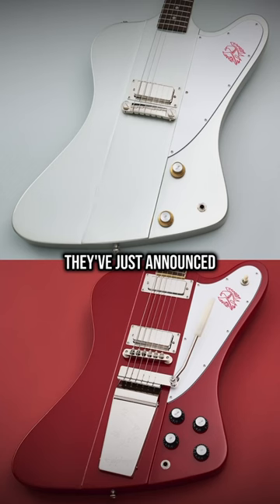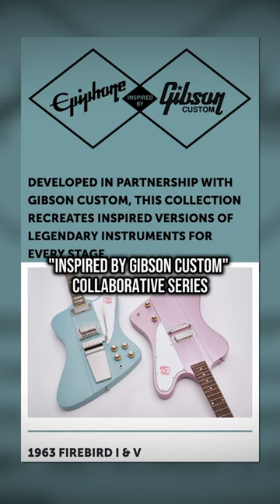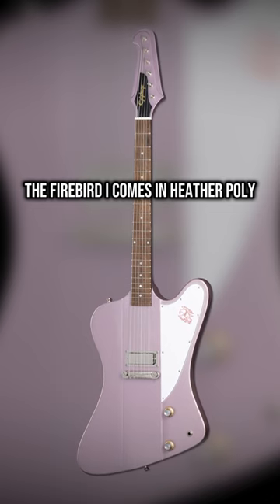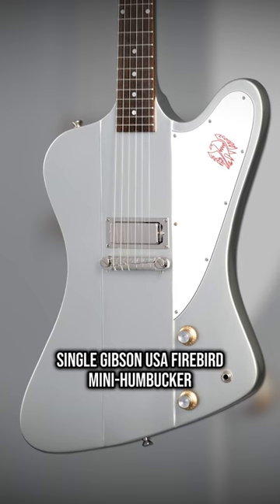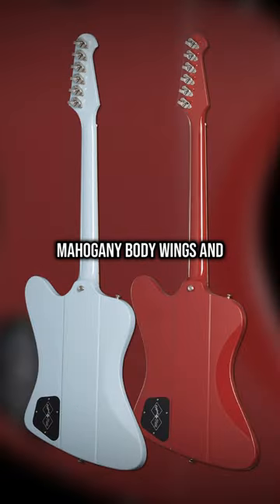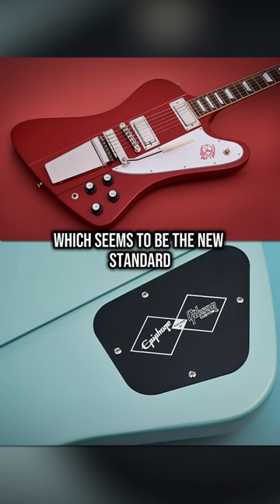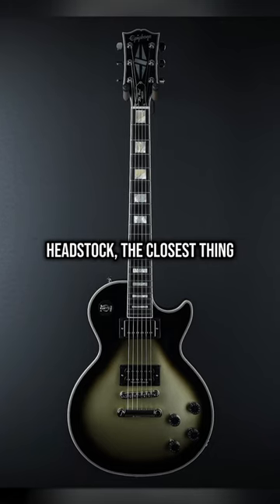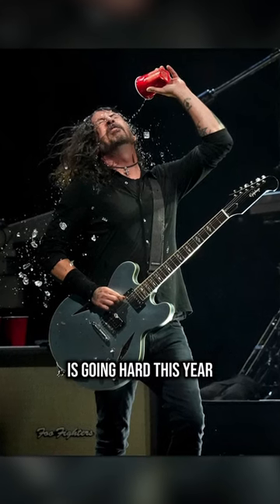EPIPHONE IS OUT OF CONTROL…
Guitars of the Day! Taking a quick look at the new 1963 Firebird I and 1963 Firebird V from the upgraded "Inspired by Gibson Custom" line with specs borrowed from the Gibson Custom Shop. Love the colors, love the specs, love the 9-piece neck-through construction... everything but the price 🙃

➤ Full specs and details on the new "Inspired by Gibson Custom" models
 » 1963 Firebird I

- Mike Sanders
- Mark Massey
- The Guitarman
- Rob Curley
- Michael Alan Dorman
- Tronc
- Rob Burlingame
- WharglBlargl
- Kyle lowe
- Shane Degroat
- Pablo Torres
- Jared Adams
- Andrew Zuranik
- Nathan Wiles
- Millioncatman
- Jeffrey Wright
- Scott Kretchman
- John Donaldson
- Jean-Marc Gerbelot
- SkollTheBleu
- David Zimmermann
- Valeryi Savich
- Bill Chambers
- Javi
- Michael Tseng
- Flognoth
- Chris Lloyd
- Kaylee Xhignesse
- Jaden Bass
- MichaelD8393 .
- Bobby Geize
- Dave L
- Moxie
- Louis Bodin
- Damon Drehobl
- Julien Gomes
- RamadanSteve19
- Eric Daugherty
- Steve Irons
- Aaron Luckett
- Greg Hurley
- Andy Bungert
- Chunko
- Matthew King
- Skyler Cless
- Trans Rights
- Benjamin Noboa
- Vincent louden
- Christian Petropolis
- Eduardo Benvenuti
- Christoph Schafer
- Athlon
- Michlin Yevgeny
- DPB
- Mathew Sullivan-jeremiah
- Reid Otto
- Retro Przyczepa
- Alan Aldredge
- nekowa
- Oliver Springmann
- Kritsada Saithongkam
- Boosted Cajun
- Benjamin Russell
- Vindicta Studios
- Xero003
- John Roddy
- Markus Meier
- Scott Bacon
- Damian De Los Reyes
- Dan Wischnewski
- Greg
- Brandon Pfister
- Craig Deubler
- RockBottom
- Chris Biersbach
- Andrew Savage
- Dick Butt
- Ryan Humphrey
- Josh Calzada
- Kip Murray
- Tom McRann
- Reuben Sealey
- Gerald Yao
- ReggieDunlop
- Phil Crawford
- Dante Inouye
- Abowlofkimchi